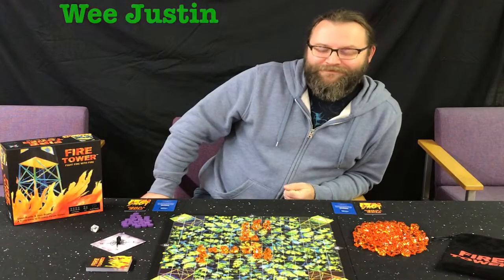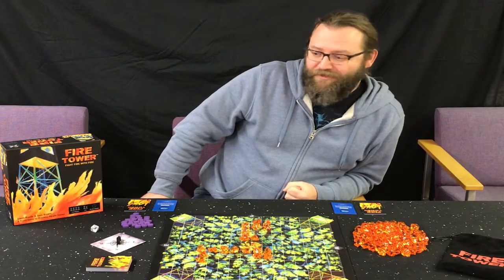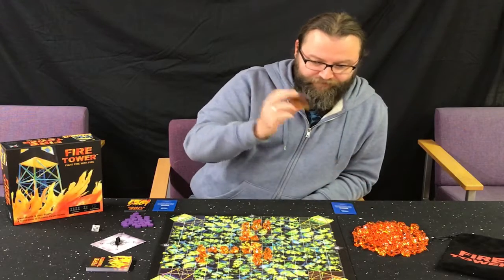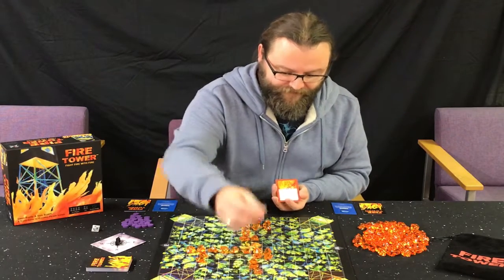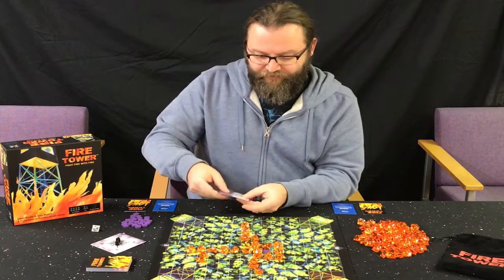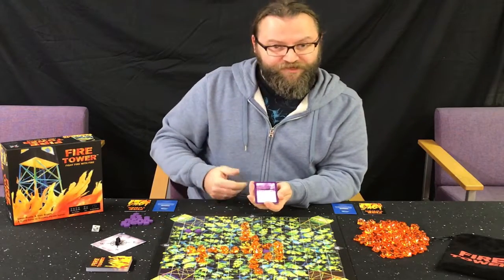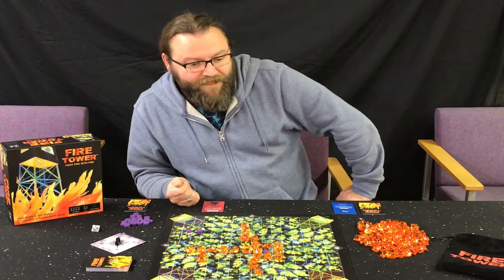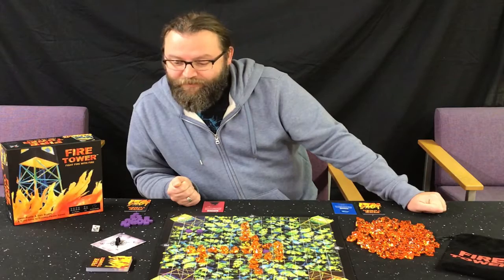Runaway Parade Games : Fire Tower unboxing and game play overview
One of Wee Justin’s Essen pick ups a very visually attractive filler game that should provide a happy distraction.